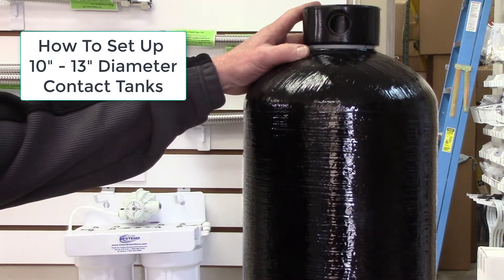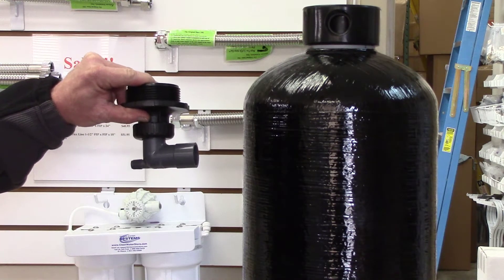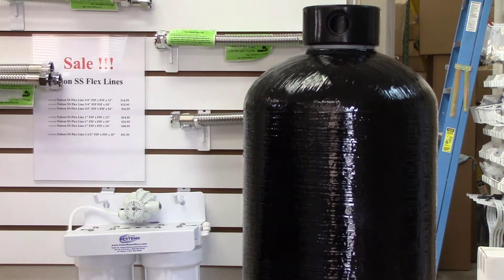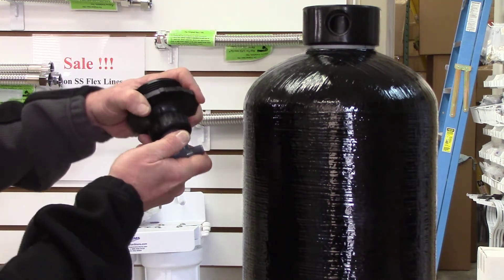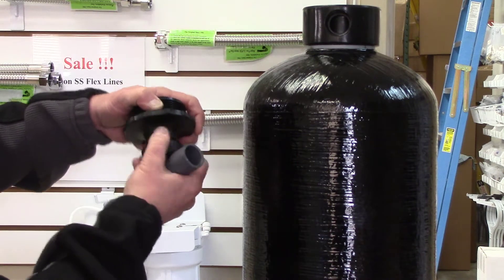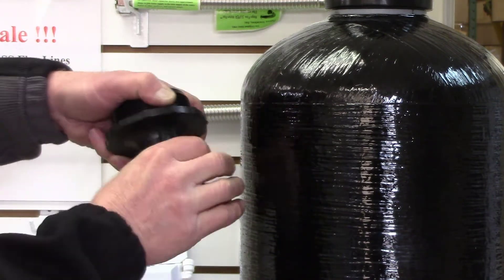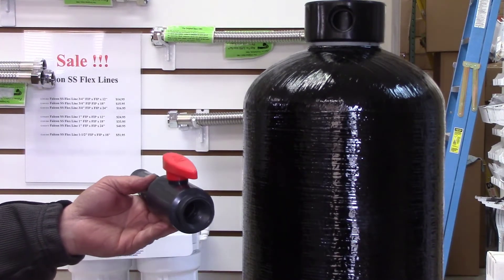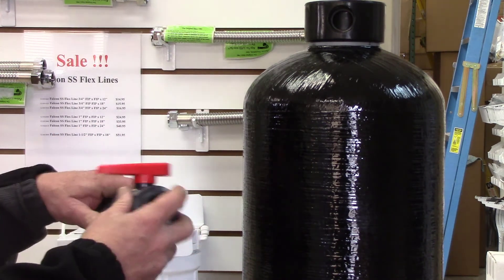How To Set Up & Install Small Contact Retention Tanks for Home Chlorination Systems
How To Set Up & Install Small Contact/Retention Tanks for Home Chlorination Systems used on well and spring water.